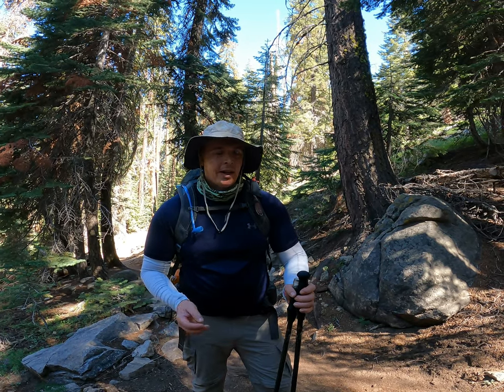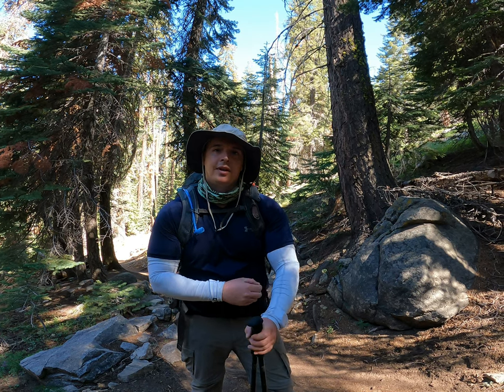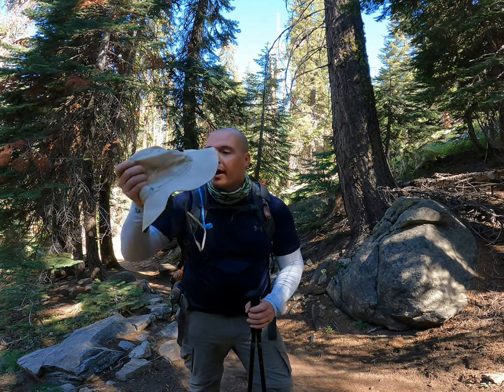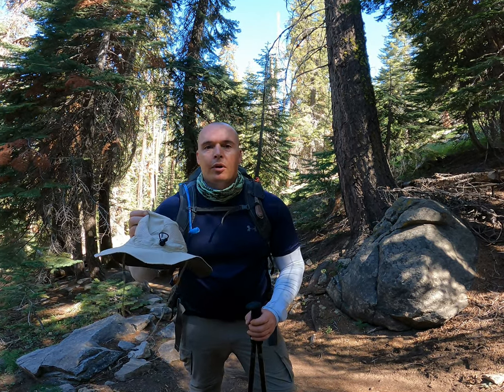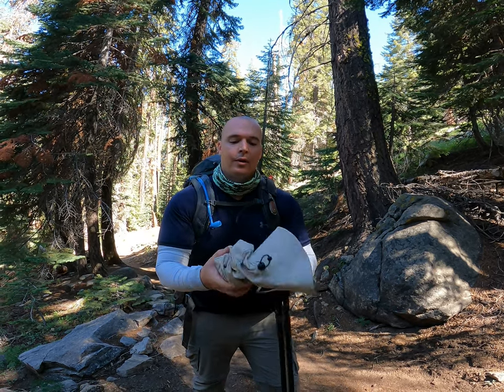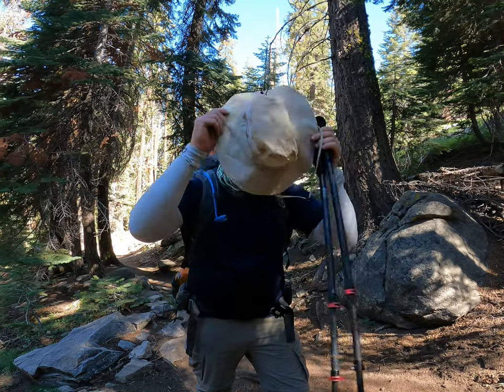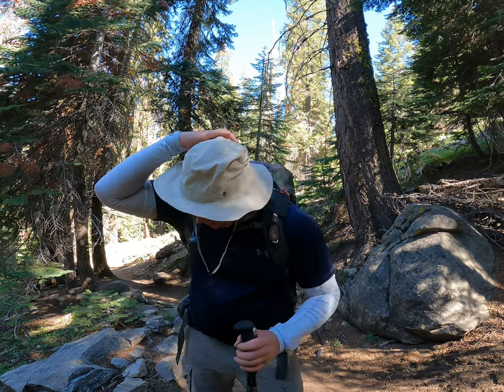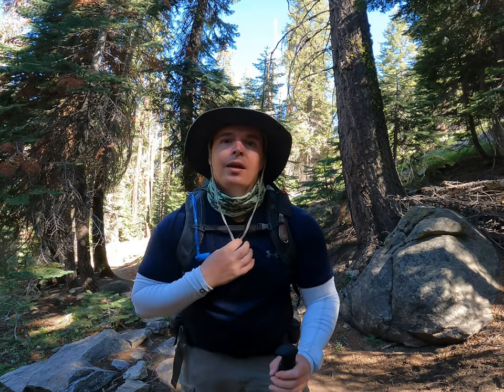Columbia Bora Bora Booney II Hat.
This is a review of my new Bora Bora Booney II Hat by Columbia. It's a very light weight, foldable, packable, breathable, moisture wicking, adjustable, stylish, and UPF 50+ hat.

It's great for every day use but I purchased it mainly for hiking and backpacking.
I also like that the brim goes all the way around unlike a traditional cap. Easier to block the sun and much more compatible with a mosquito net. It's one size fits all and adjustable. The wind doesn't blow it off but if it did, it has a chin cord so it will never go far.

The pictures and video were made in Saquoia National Park on July 4, 2022.
I love this hat! Nothing bad to say.

If you want one, I purchased mine at REI. The link is below.